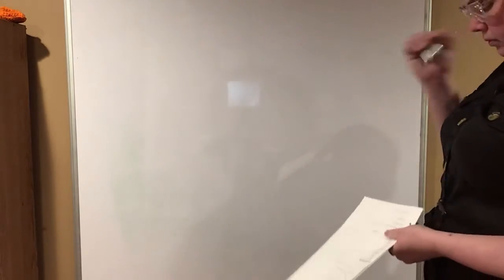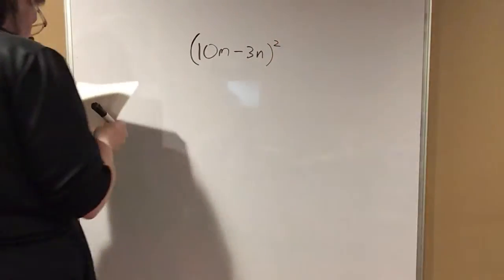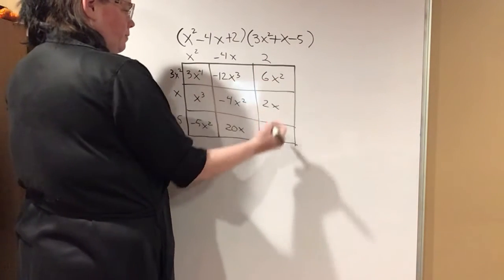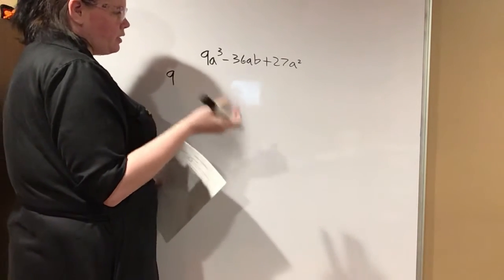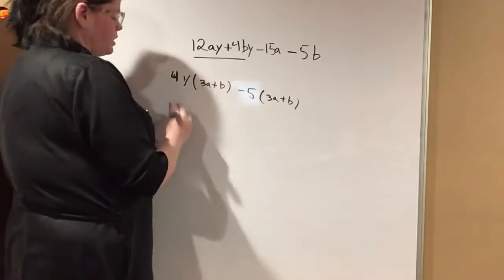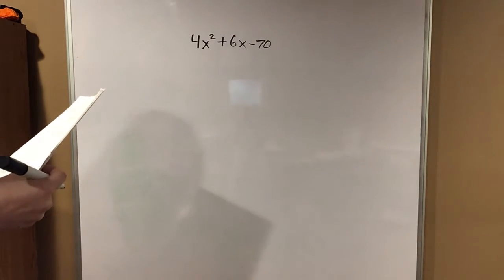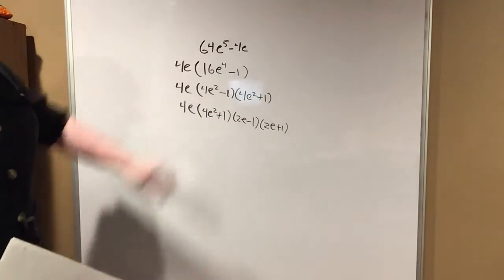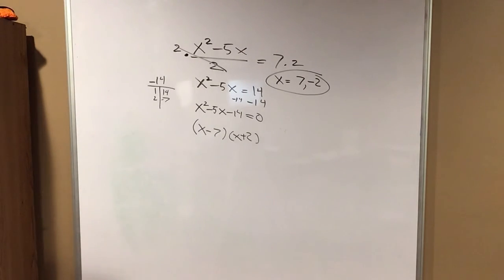As a matter of Factoring, Polynomials are cool.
A journey through polynomials and factoring today!